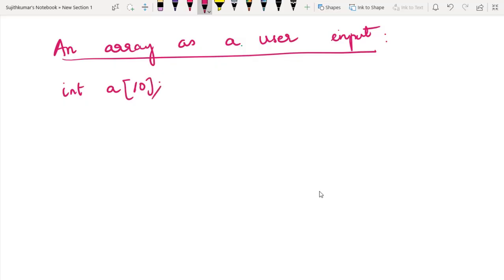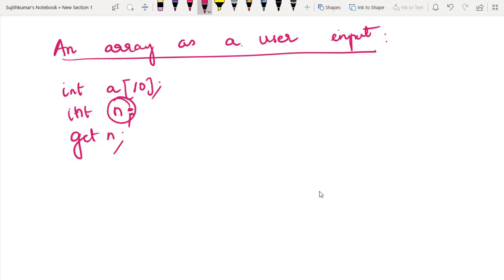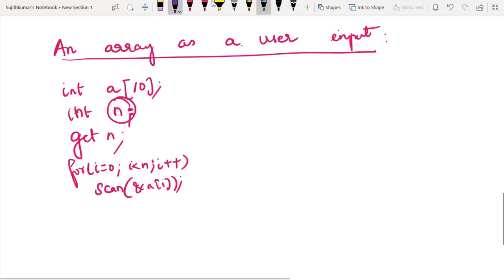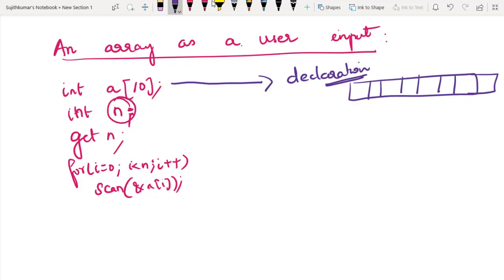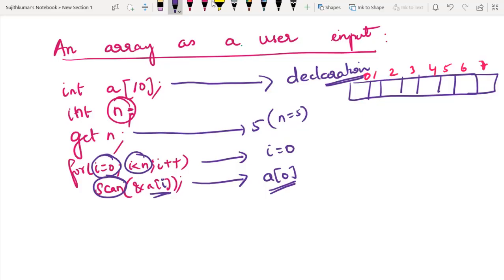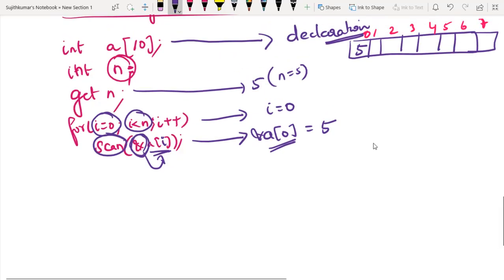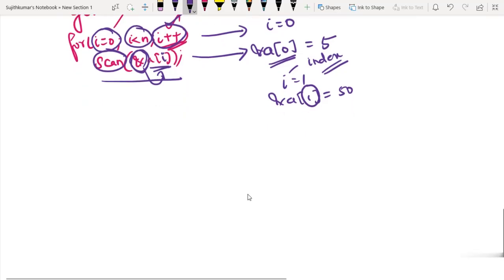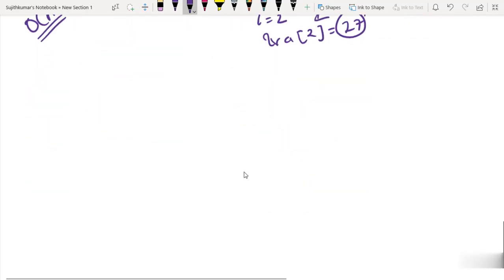8 Giving array as user input